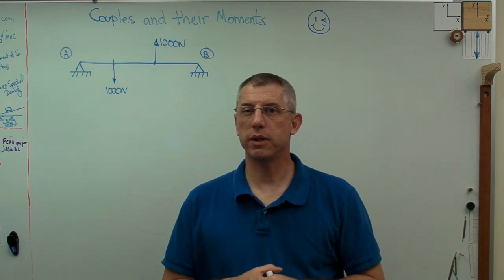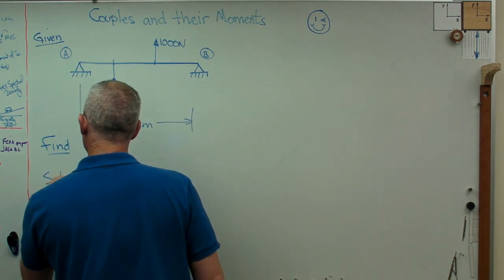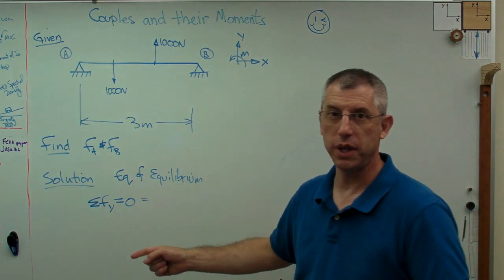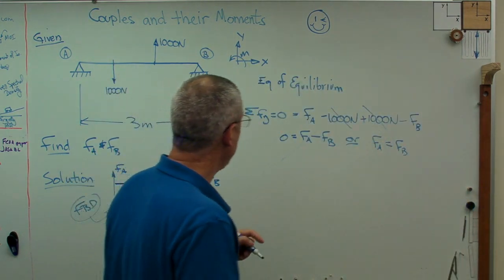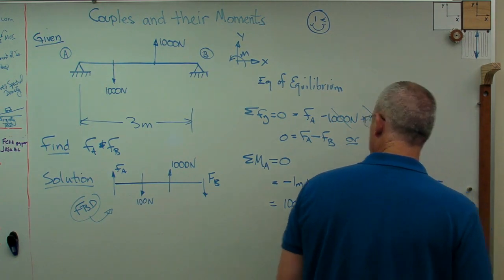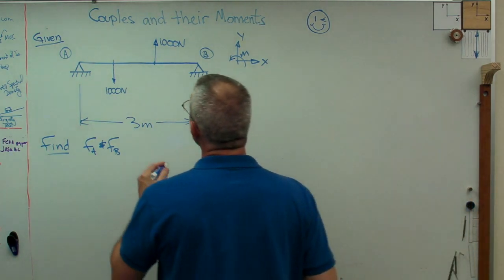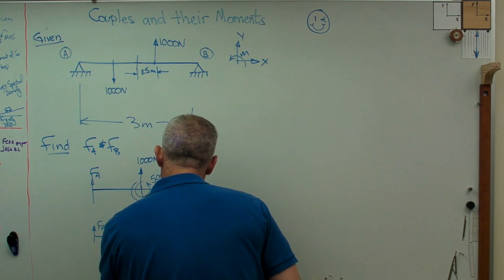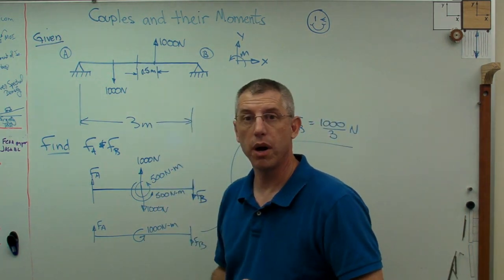Couples and Their Moments Brain Waves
Couples and moments are an important part of statics.  I show you how to solve a statics problem both with and without using an equivalent moment.  The answer is the same both ways, so they are mathmatically equivalent.